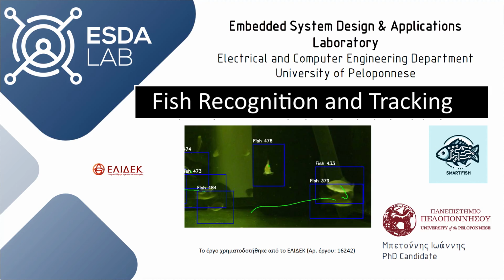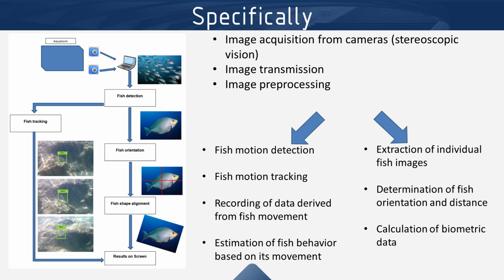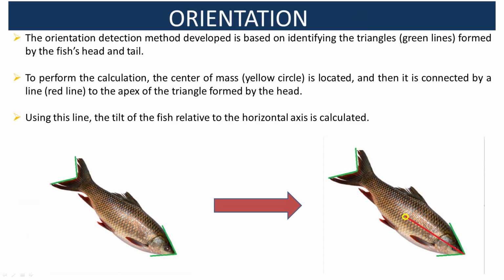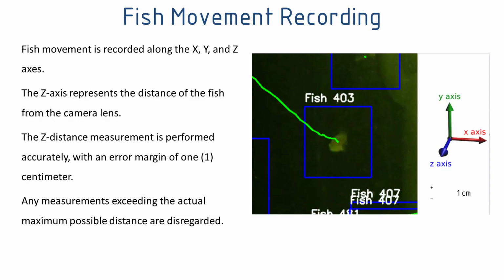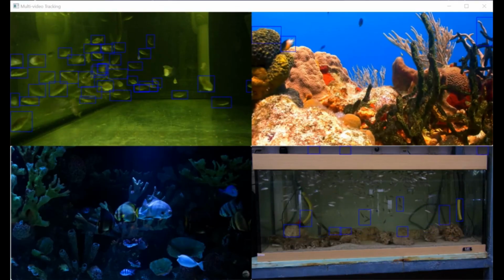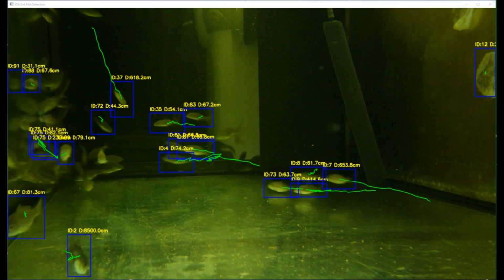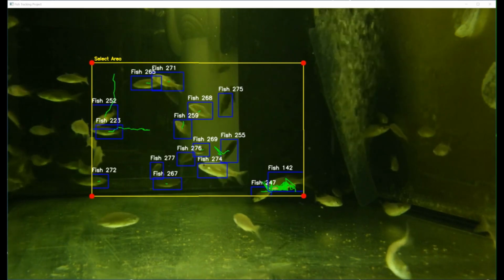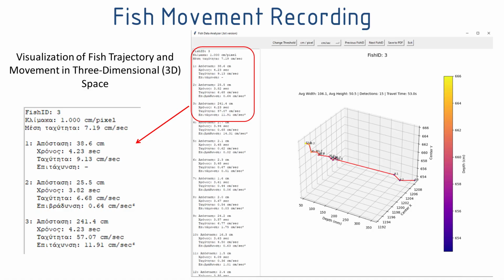smartFish-Fish Recognition and Tracking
In this video we will examine the fish recognition and object classification as well as fish tracking functions supported by the system developed in the context of the Smart Fish project.
The basic operations supported in this project include fish detection, recording of fish trajectories and extraction of individual fish images that are going to be used for morphological feature extraction using Shape Alignment like fish length and weight. The distance of the fish from the camera is also estimated from stereoscopic vision. Fish tracking can reveal aspects of its behavior and mood.
More details are presented here. Image acquisition is performed from a pair of cameras. From the input video frames, fish are detected and image patches with signle fish are extracted. These patches can be used to measure morphological features with hardware accelerated shape alignment on the FPGA platform. before sending these patches to the FPGA the orientation and the distance of the fish are estimated. The distance is used to measure absolute fish dimensions.
At the other path the motion of the fish is recorded in order to interpret the motions as fish behavior.

Here we see the original input video frame at the top and the processed image at the bottom where individual fish patches are extracted.

the orientation of the fish is performed using a method developed in the context of this Project and is based on two angle detection at the head and the caudal fin of the fish. The orientation is the angle between the fish axis and the horizontal axis. The orientation is used by the FPGA platform to select the shape alignment model that matches the specific orientation

Here is a more detailed fish tracking image that can be used to draw conclusions about whether the fish is hungry, stressed etc.
The monitored aspects include the trajectory the speed and acceleration of the fish
Here more details about fish tracking in 3D is given the Z axis is actually the distance from the camera and is measured with 1cm maximum error.
Now we see how we have trained different models for fish recognition and tracking.

At this point we see 4 different input videos that were used for training our initial model. they are characterized by different lighting conditions, different backgrounds and fish population. Eg at the botton left and top-right there are videos from open sea, up-left aquarium set up by UPAT and bottom right outside of the aquarium. The bounding boxes show different success rates in the recognition in these environments. The slow motion shows that the procedure of recognition was slow.
In the second model we trained with a lower recognition confidence threshold, more fish were recognized but there are also some false detections like in the bottom left and top right videos. However this worked very well for our test environment as can be seen in the top left and bottom right videos.
Next we see how fish are tracked. The track of each fish is denoted by a line showing the positions the same fish was detected. Fish are discriminated by their unique identity. On the top of each bounding box this unique fish identity is displayed but also the measured distance from the camera as estimated by the stereoscopic vision.
Next we see that we can also select to focus in a sub-region within the video frame in order to avoid for example regions where fish are confused with their background
Next we zoom on monitoring the fish tracking of a smaller number of fish in order to see the details of how the distance estimation changes along with the 2D position of each fish
and here we see in a focused region how different identities are assigned to fish exiting the focus area and others entering this region

Finally we see now how the fish tracking recorded information is used to represent all the details of the fish motion including the exact position of the fish in 3D, the timestamp the fish visited each position and the estimated speed and acceleration at each point.